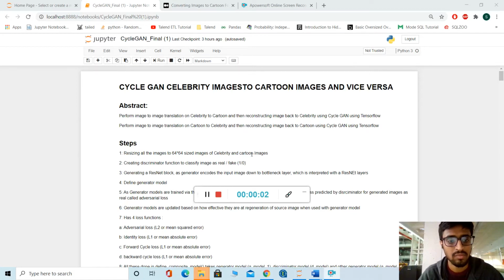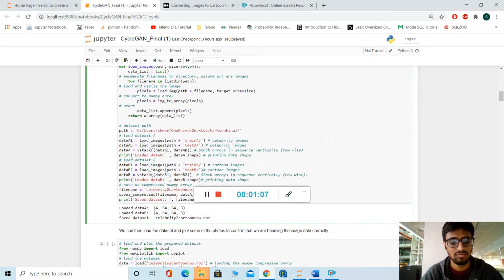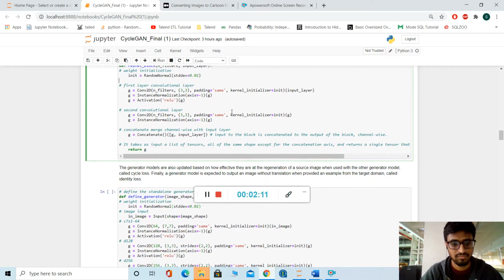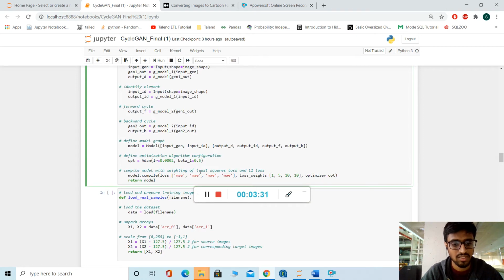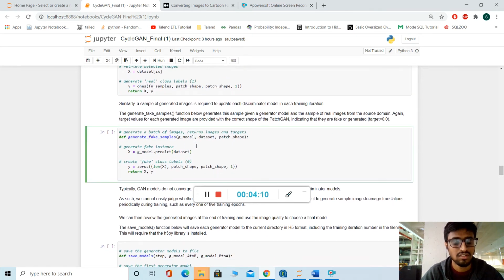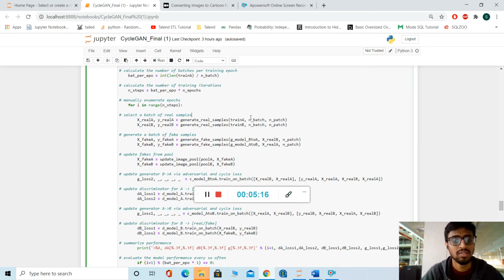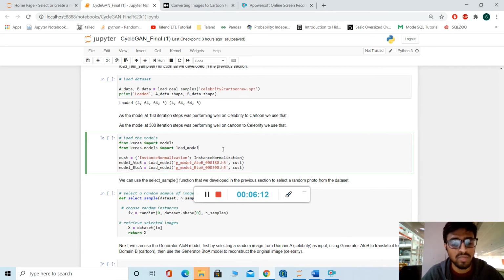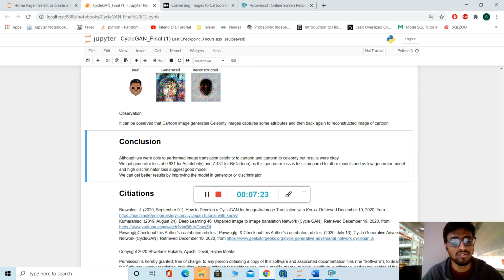CycleGANs Implemented using Keras Tensorflow to convert image into Cartoon format and vice versa